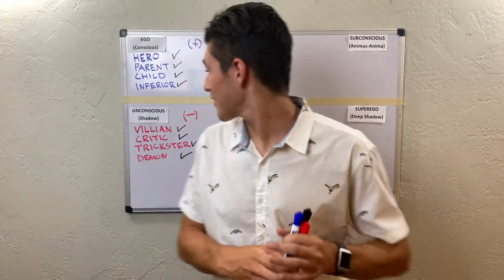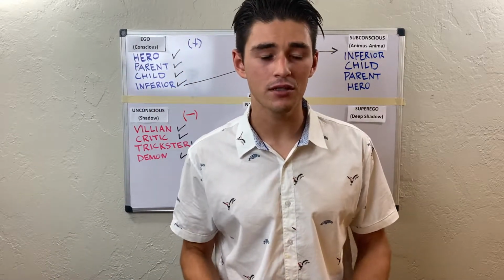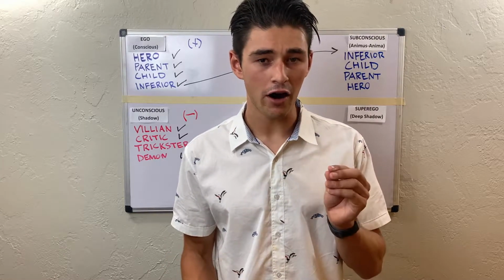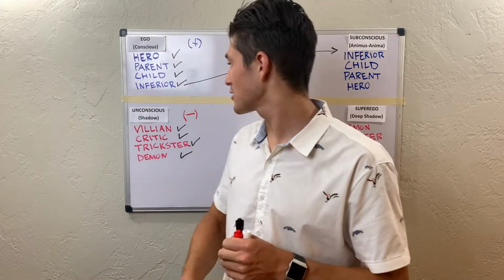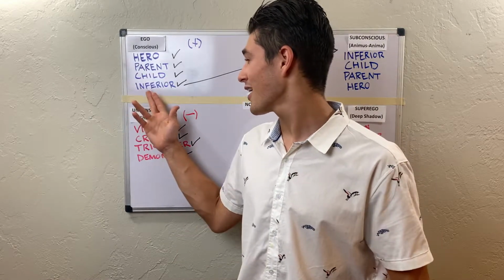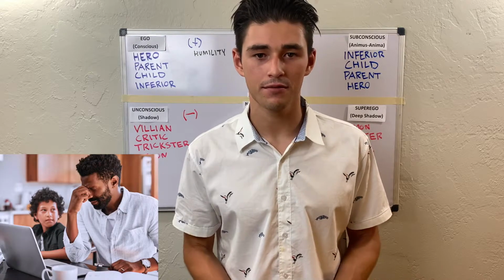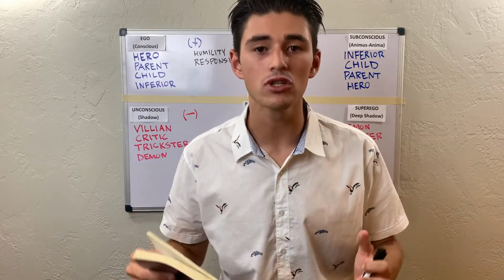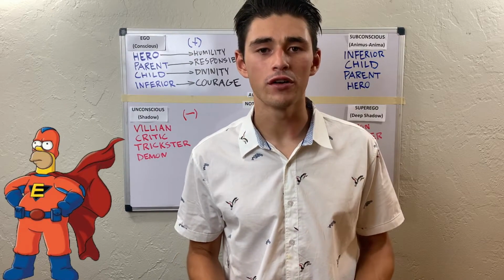Intro to Psychology Episode 2: The Four Sides of the Mind (Part 2)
Today we will talk abouit the four sides of the mind and how you can use these concepts to benefit youself!